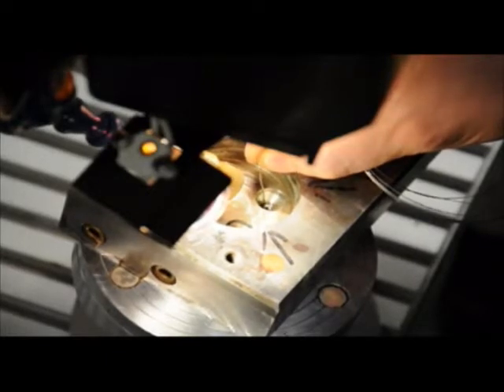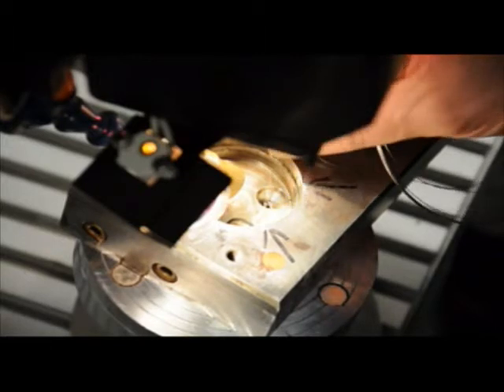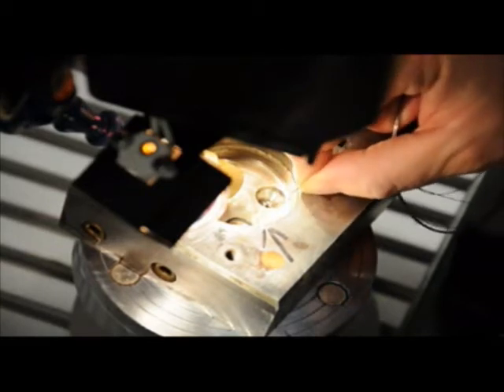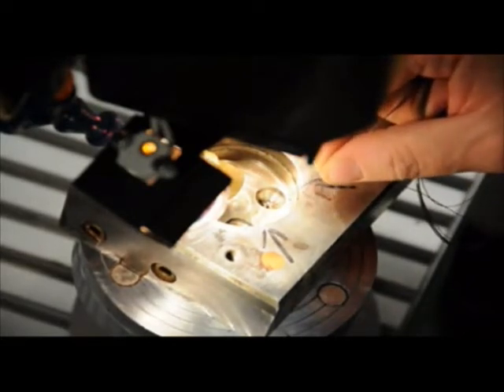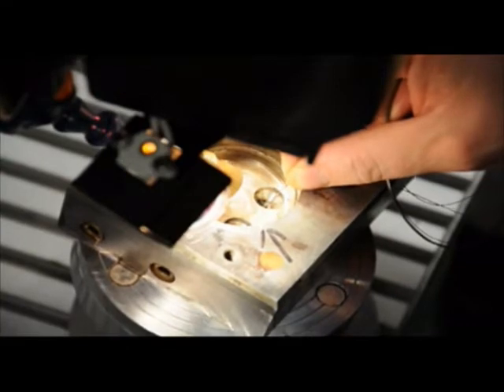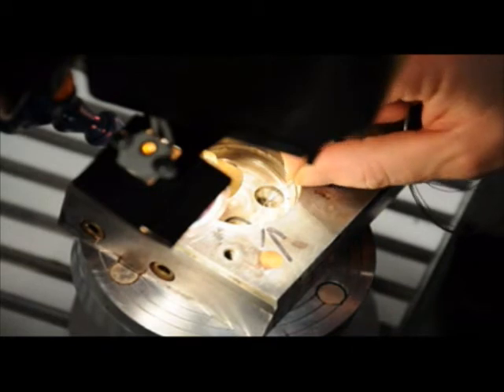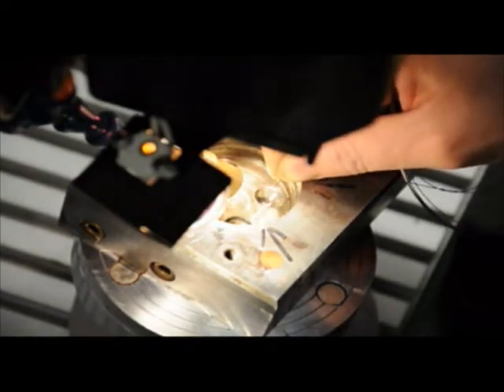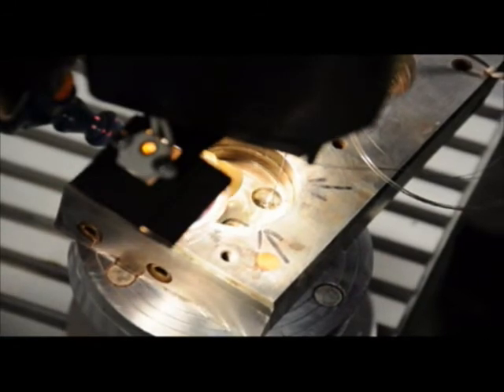Laser Welding - Mold Repair Laser Welding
This presentation demonstrates close up welding on LaserStar Universal Jig Multi-purpose laser welding system. The Universal Jig is integrated with a LaserStar 7700 Series Dual Component Laser Welder available in 50W, 100W, and 150W power levels.